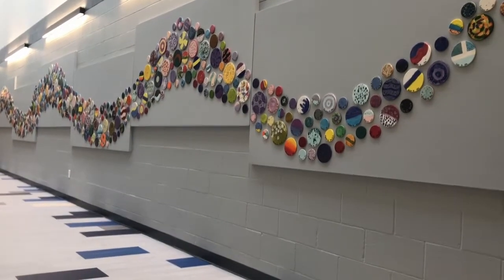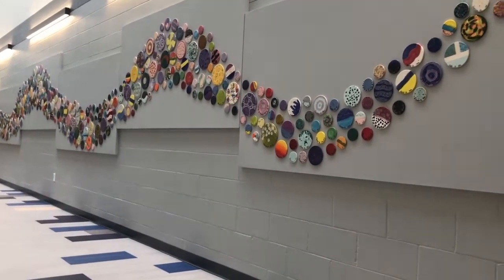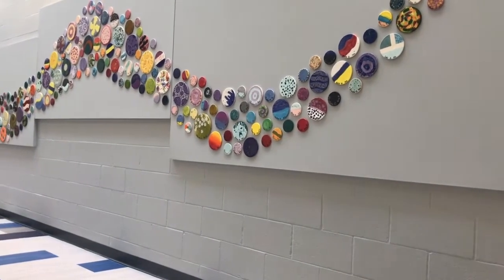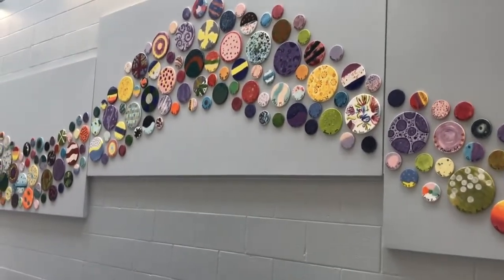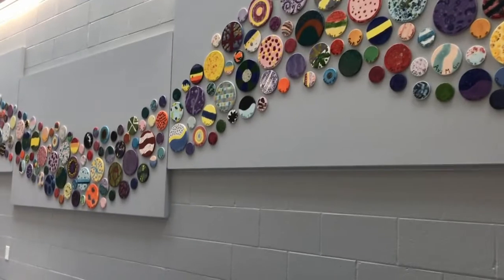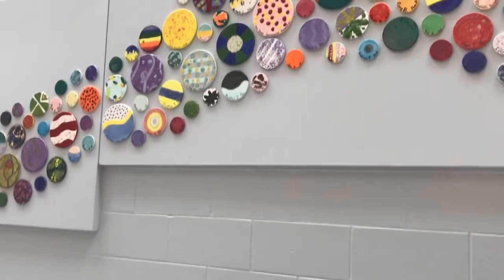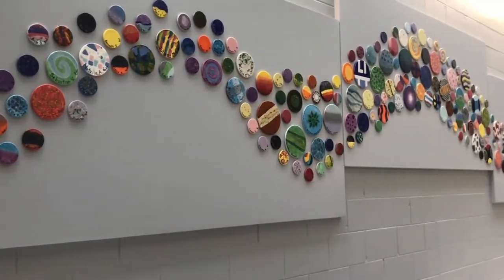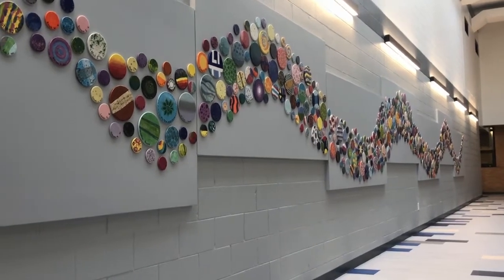New Art Installation at Christ the King